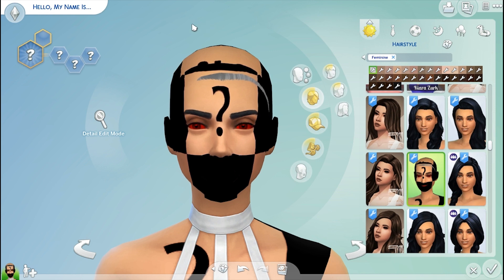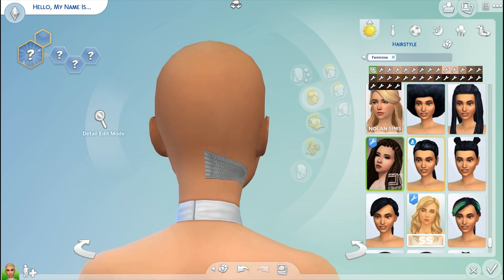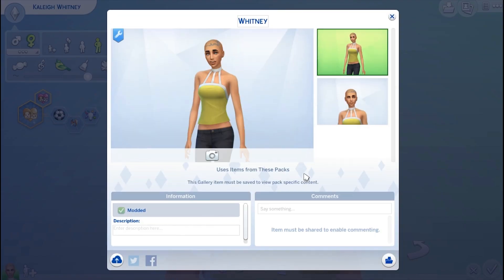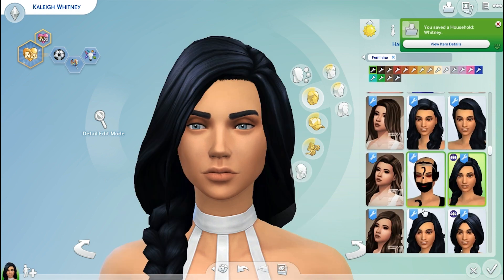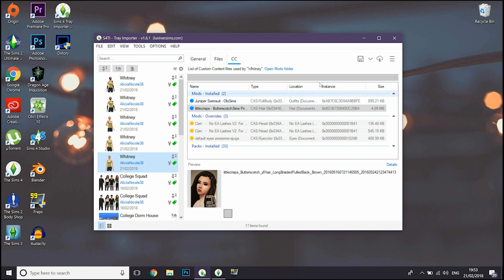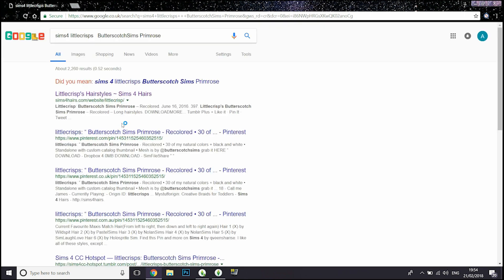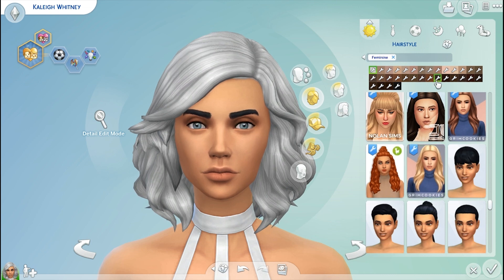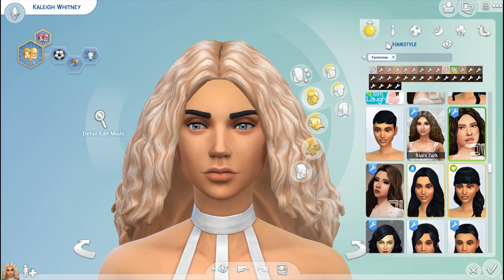How To Find/Fix/Remove Broken CC Easily! Sims 4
In this video I show you how to find, fix or remove broken custom content from your game.

[Reuploaded]